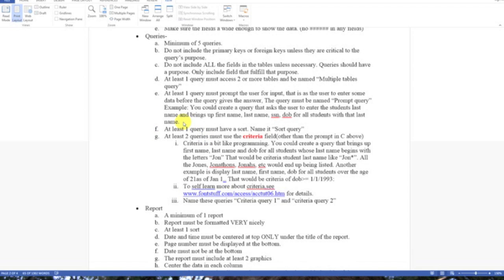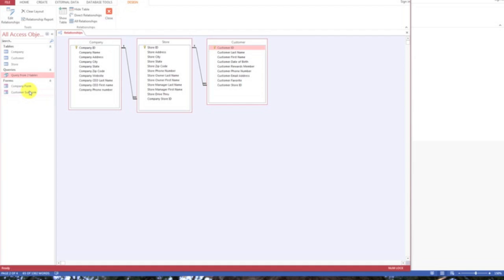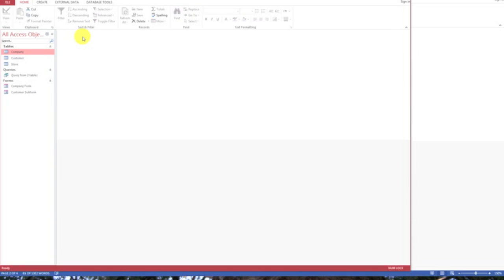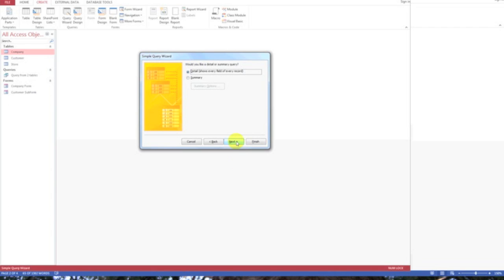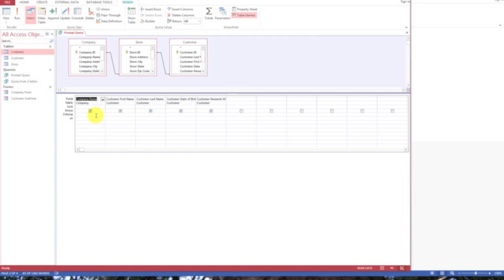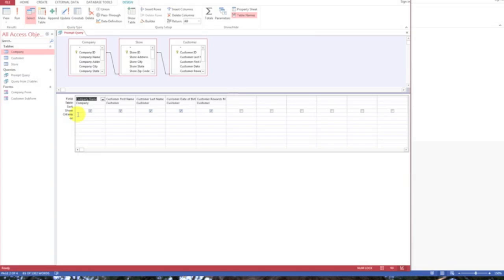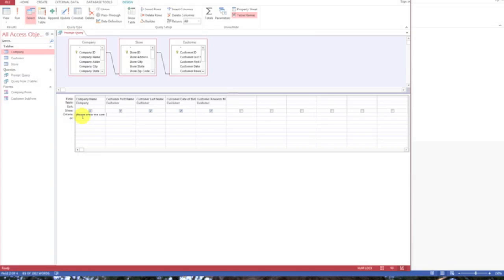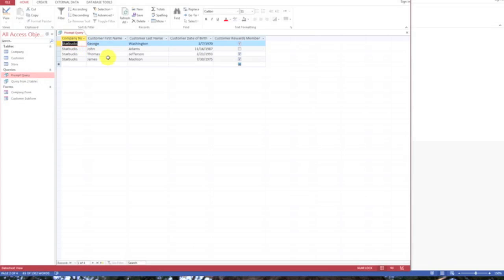ITM220 Prompt Query